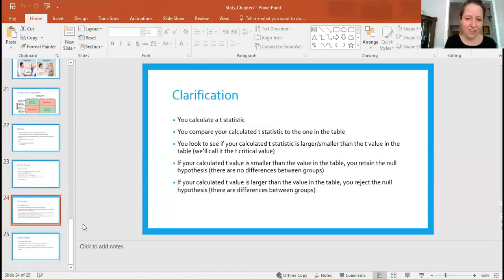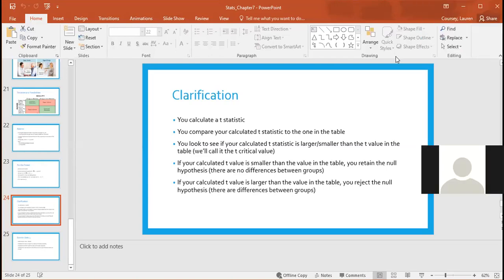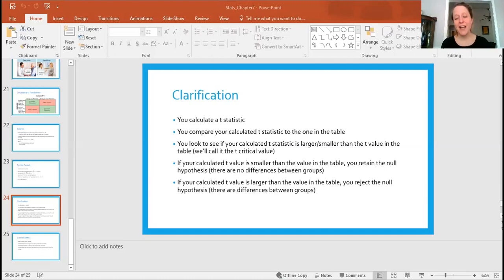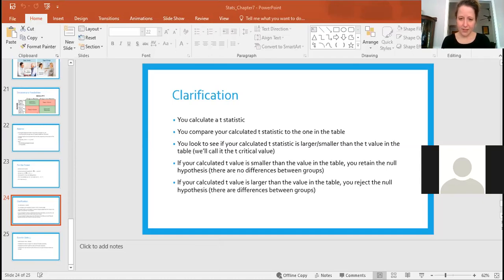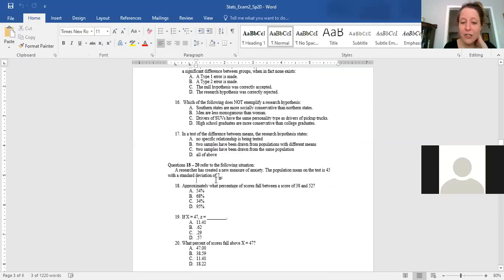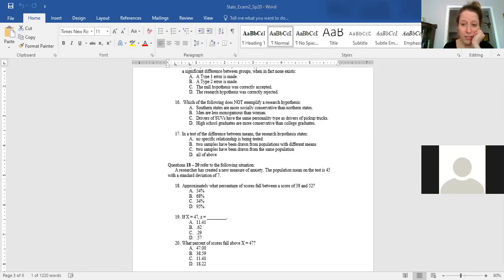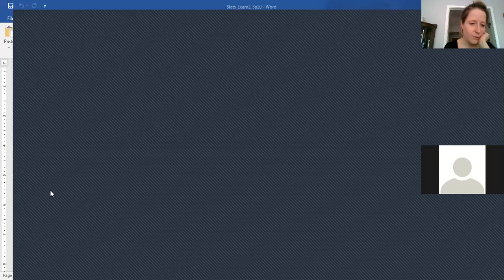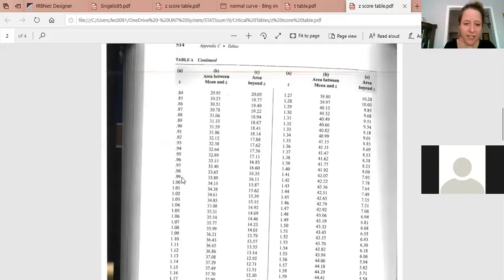Stats Zoom Answers part 2